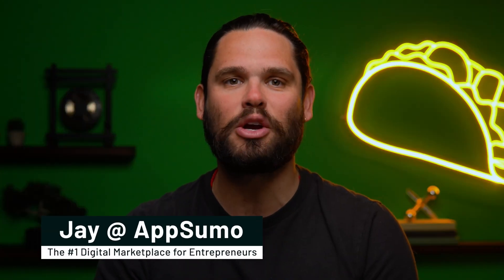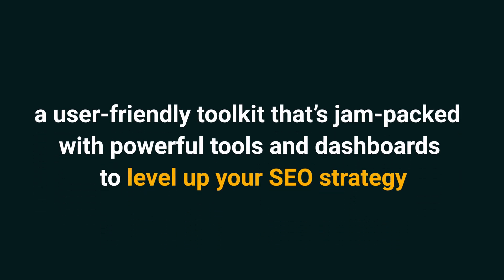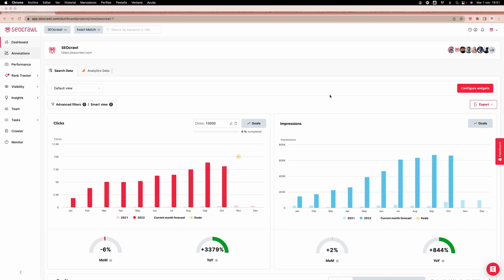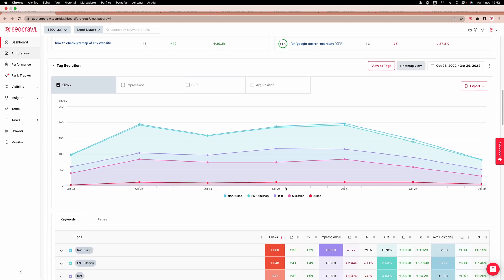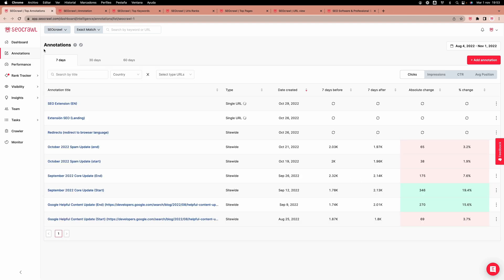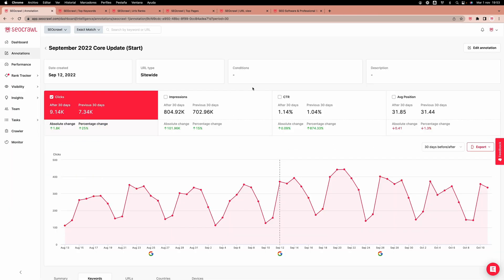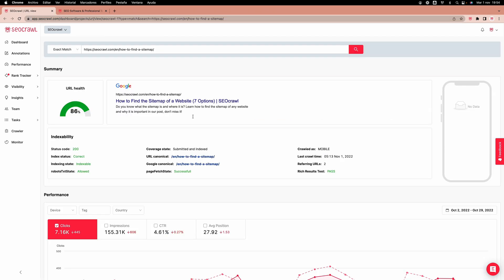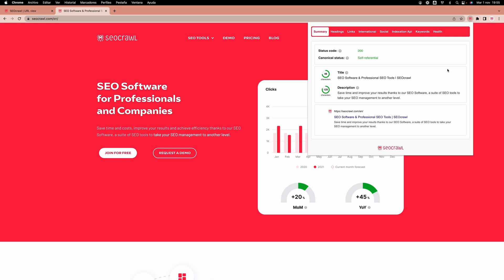Simplify Your SEO Management with SEOcrawl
SEOcrawl is designed to boost your SEO ranking using a powerful data warehouse, custom-made dashboards, and actionable reports.

The fact is, you and everyone else on the internet are looking for any way to grab those top spots on Google. (“All’s fair in love and SEO...”)

But you don’t have the time to figure out how to use Google’s Looker Studio or build personalized dashboards from scratch.

What if there was an SEO suite that could monitor keywords, optimize URLs, and automate SEO reporting for you?

Welcome to SEOcrawl.